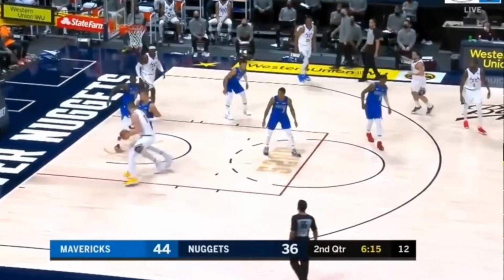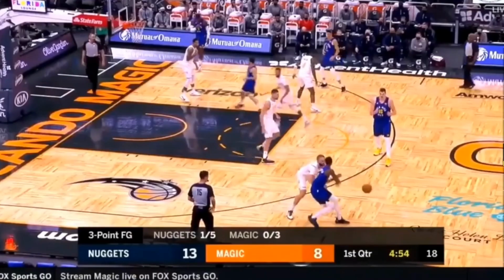Why Nikola Jokic Is MVP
Why Nikola Jokic Is MVP Film Study, in this video I breakdown  Nikola Jokic and how he was able to win the MVP this season.  Nikola Jokic was able to be named the best player in the NBA this year because  Nikola Jokic is a superb low post player, who can handle the Basketball and pass like a point guard.